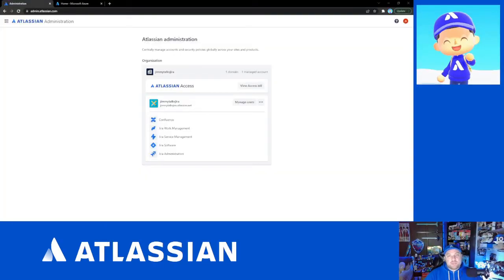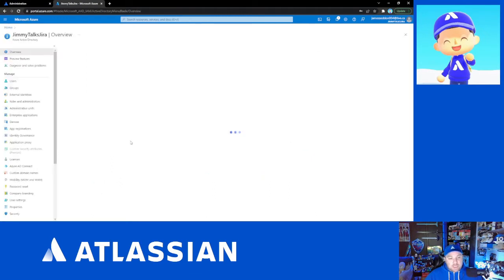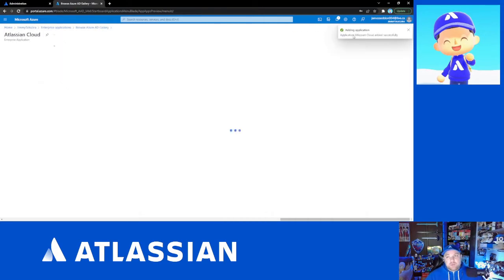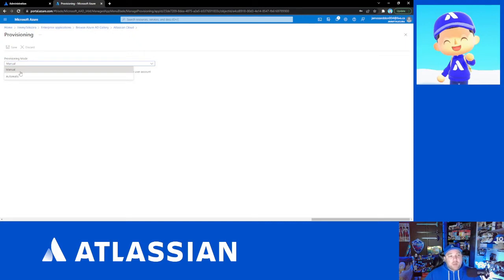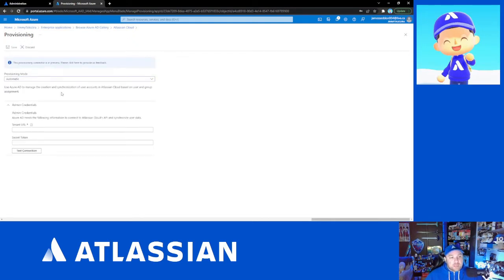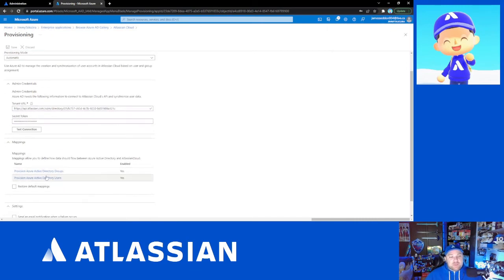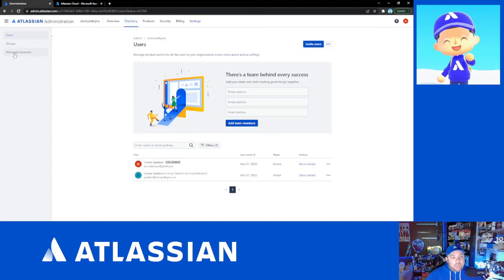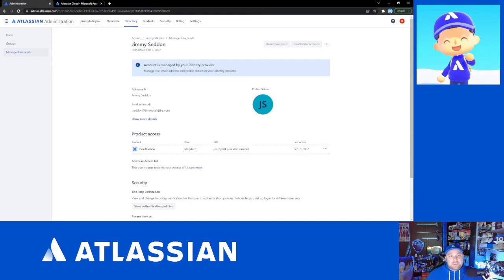How To: Atlassian Access - Configure User Provisioning with a Third-Party Identity Provider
This is the final chapter of the Atlassian Access mini-series.  This week we are discussing how to setup and enable user provisioning with a third party identity provider for your Atlassian organization through Atlassian Access.

Be sure to join the Atlassian Online Community, there are tons of Atlassian Customer just like you and me there to help each other every single day